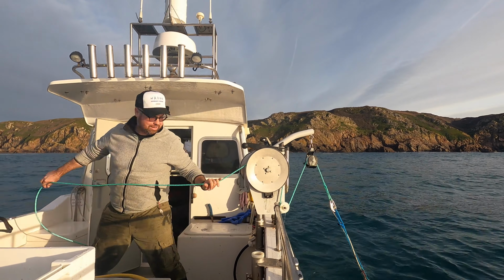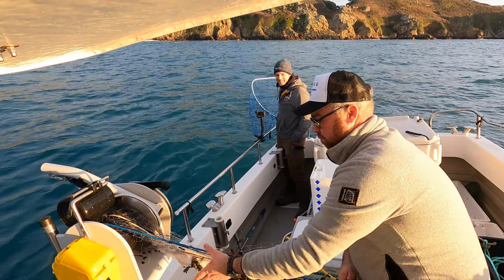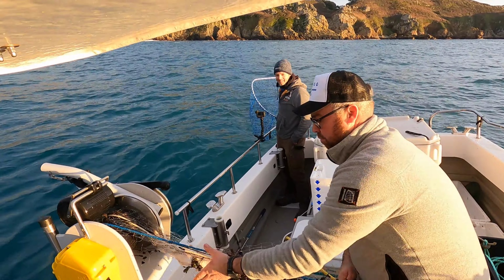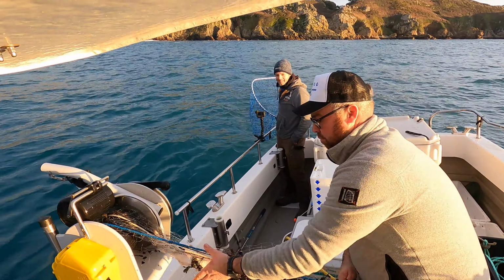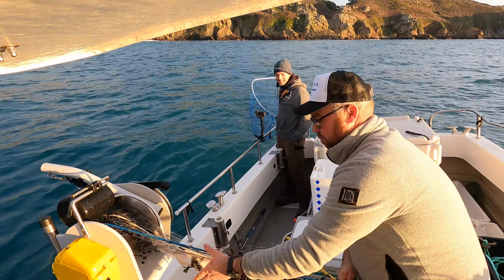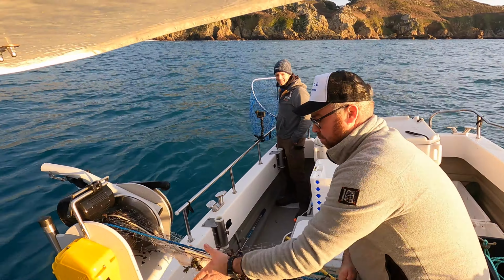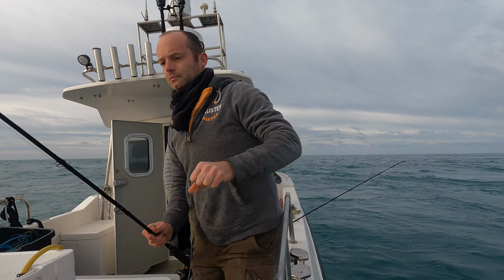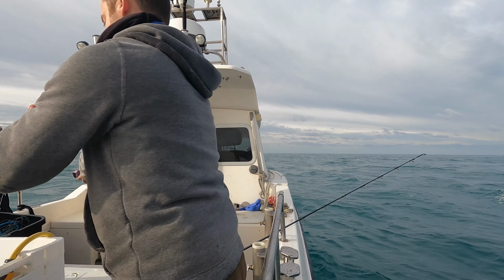Inshore Fishing over Sand and Reef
Heading out again with my friend Jon - picking up some nets first followed by some rod and line action in some strong tides on the SW corner of the island of Guernsey in the English Channel.

Thanks All, Best Regards, Tom